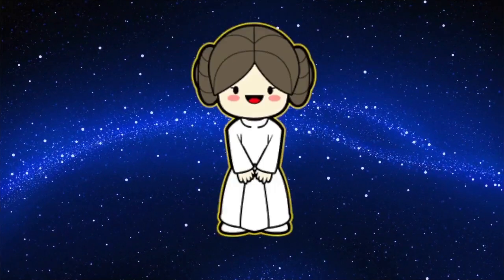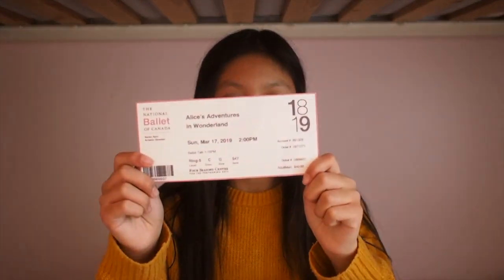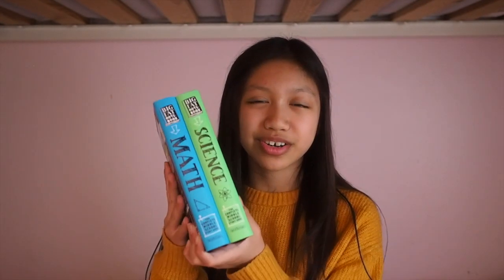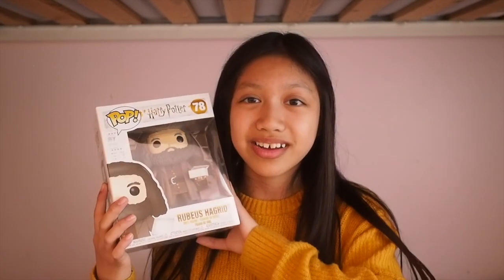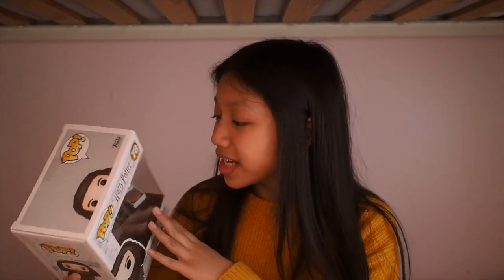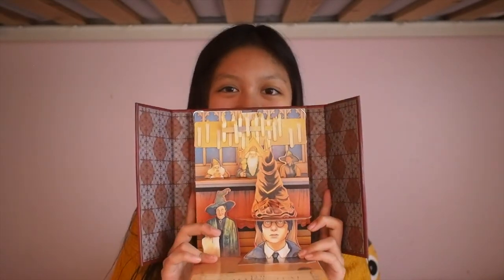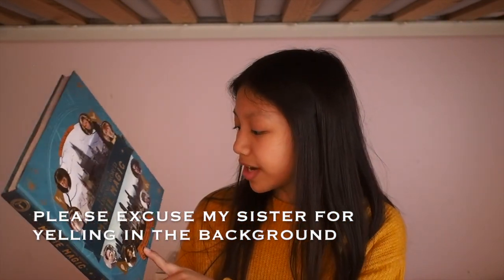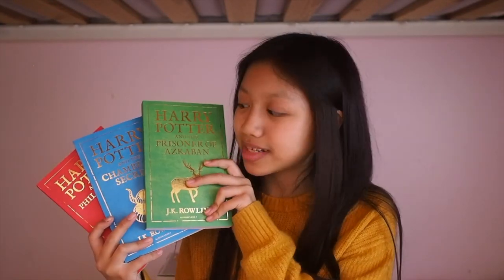WHAT I GOT FOR MY BIRTHDAY HAUL 2019 | HARRY POTTER, STAR WARS AND MORE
Today, I show all of you what I got for my birthday this year.  This includes ballet related items, books, Funko Pop! s, Harry Potter items and Star Wars items.
These were all birthday gifts given to me from my wonderful friends and family, so a big thank you goes to all of them.

PLEASE NOTE: I am not trying to brag about anything I got in today's video.  I truly love watching and creating these types of hauls and thought that it'd be nice to share what I got for my birthday this year with you guys.

✦MY LINKS✦

✦MUSIC✦

On the Bach by Jingle Punks